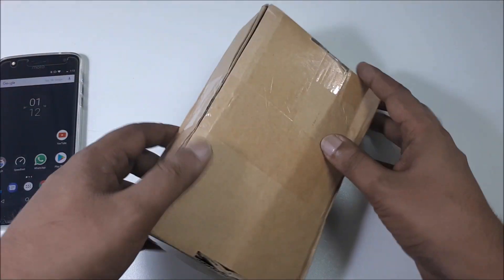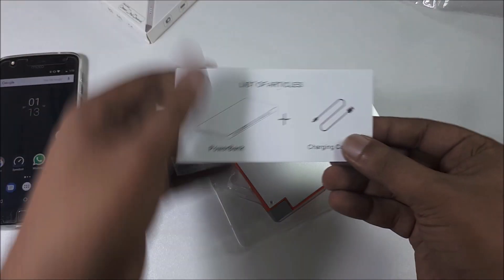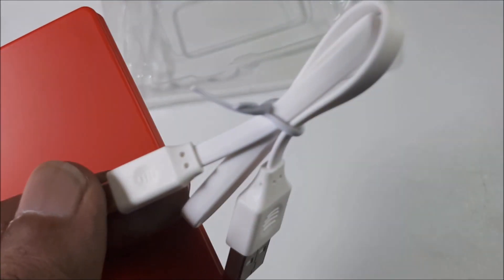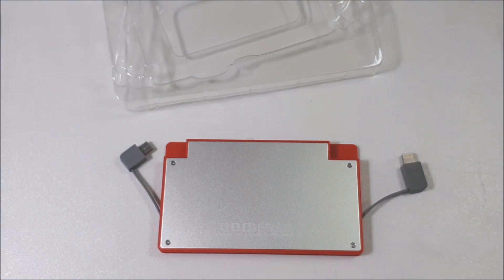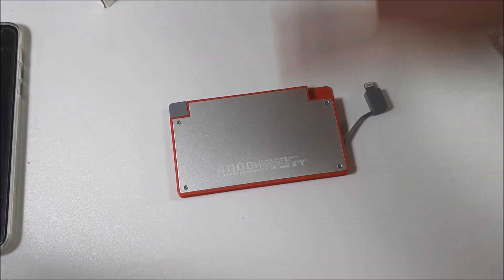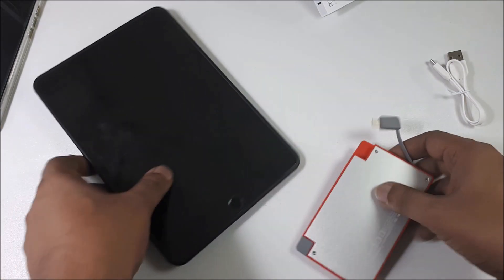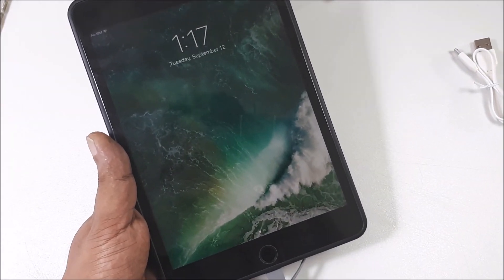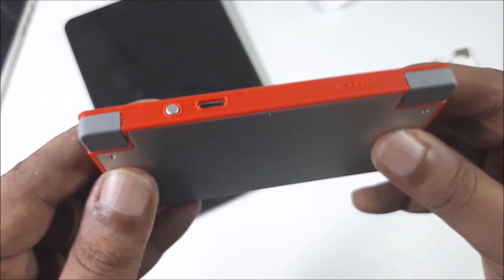BEST TOP SLIM POWER BANK CHARGE iPhone Android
iphone x galaxy note 8 samsung ipad charge almost all mobile devices its called blade power bank